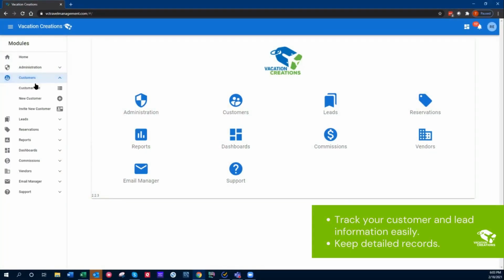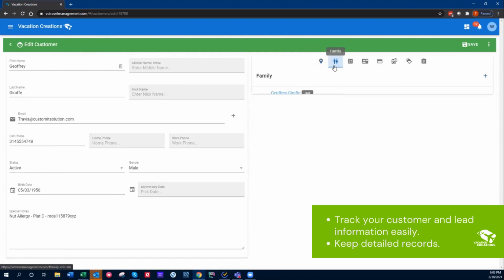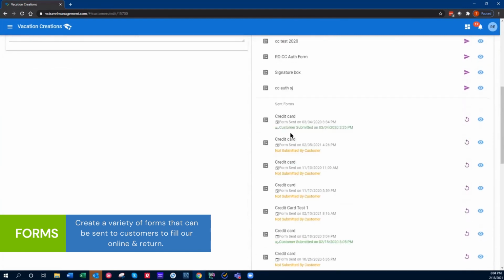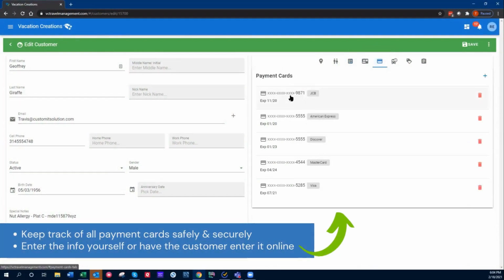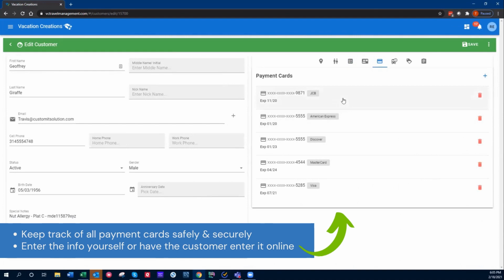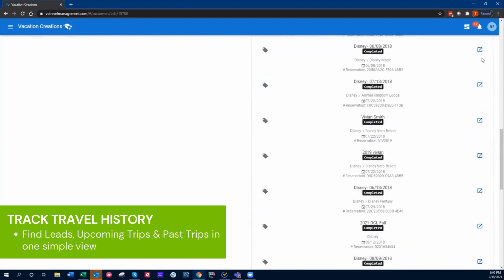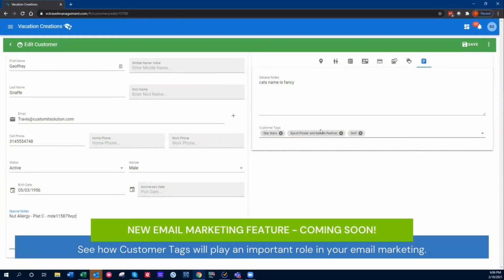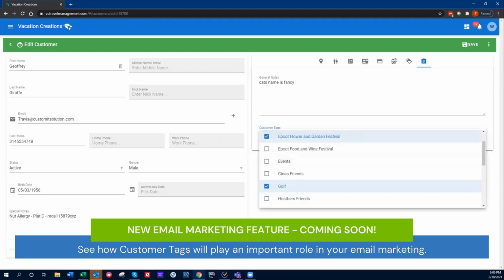How to Use the Customer Management Feature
How to Manage Customer Profiles in Vacation Creations CRM

In this training video, you’ll learn how to navigate and manage customer profiles inside Vacation Creations CRM. From storing traveler information and securely managing payment methods to tracking travel history and using customer tags, this walkthrough shows how the CRM keeps all your client details organized in one place.

This step-by-step tutorial covers:

• Navigating the customer list and customer profile layout
• Searching for and accessing customer records quickly
• Managing traveler details, family members, birthdays, and passport information
• Adding travel notes, restrictions, and loyalty numbers
• Sending forms to clients and tracking submitted forms
• Using the secure payment card vault and two-factor authentication
• Allowing clients to securely submit credit card information through forms
• Viewing customer travel history, leads, upcoming trips, and past reservations
• Using referral tracking to measure client referrals and revenue
• Understanding general notes vs. special notes
• Creating and applying customer tags for organization and marketing
• Filtering customer lists using tags and interests
• Preparing for integrated email marketing campaigns using customer data

This video is perfect for travel advisors and agency admins who want to better organize customer information, improve workflows, and build smarter marketing strategies inside Vacation Creations CRM.